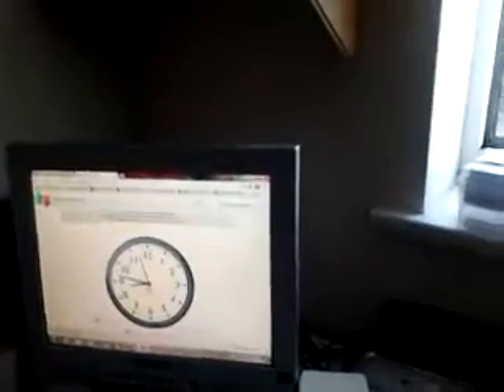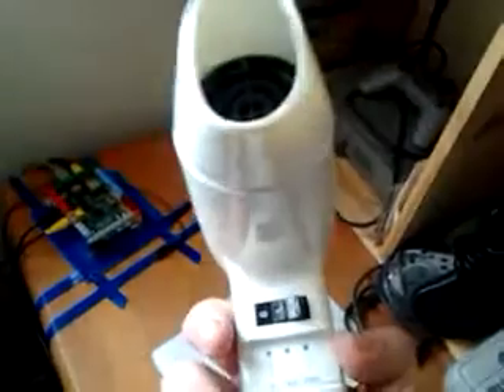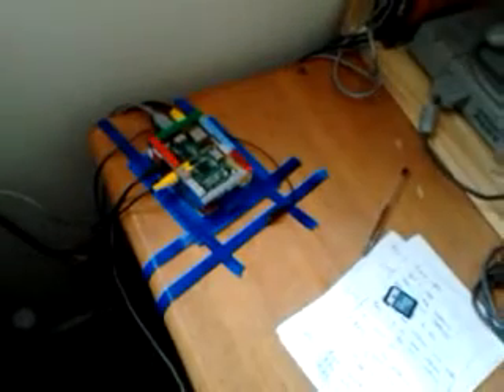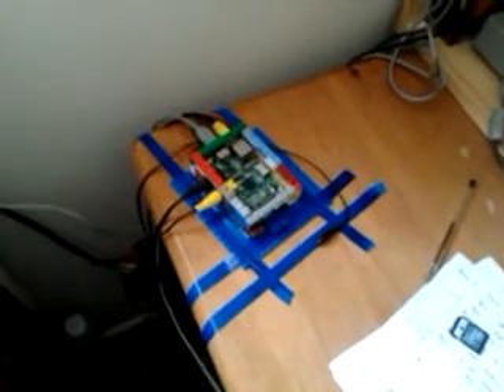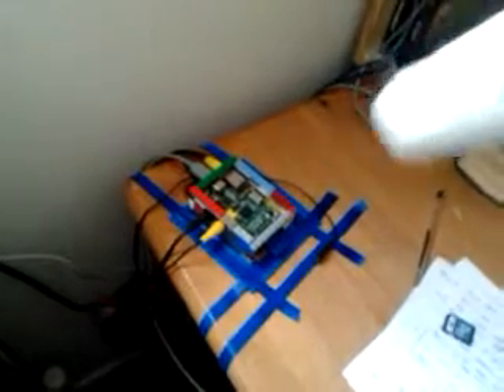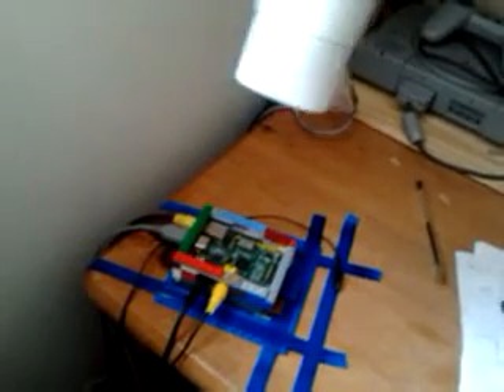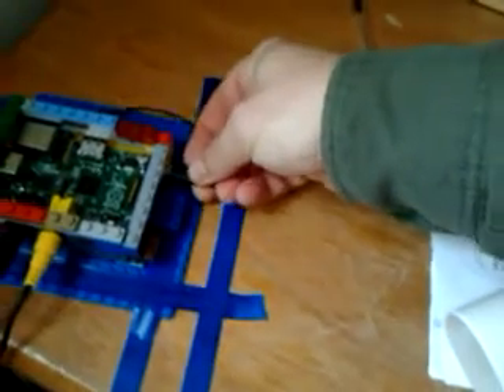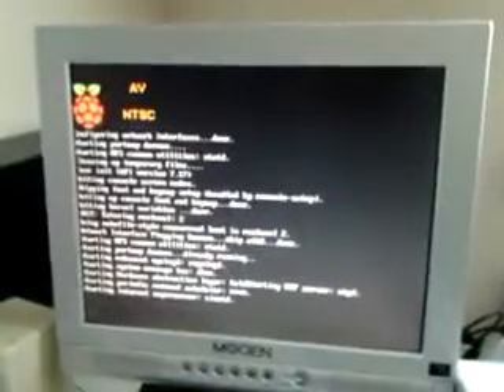Raspberry Pi boot up SD solution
Looks like I can Get it going quickly with a hair dryer!